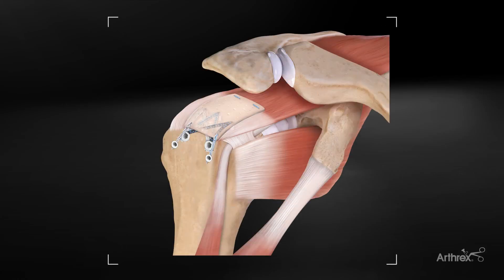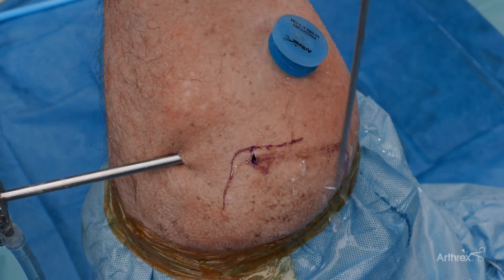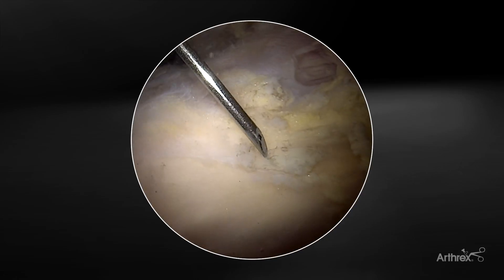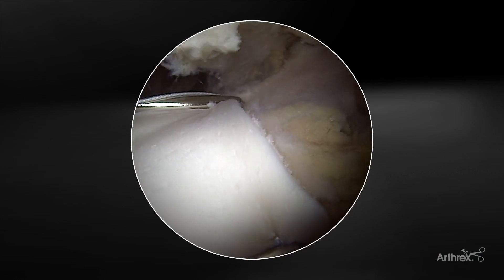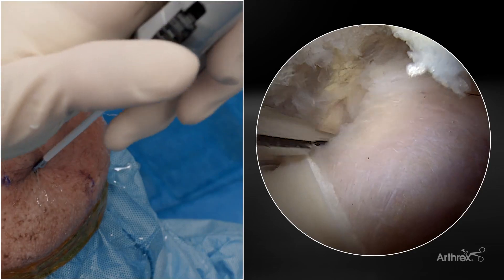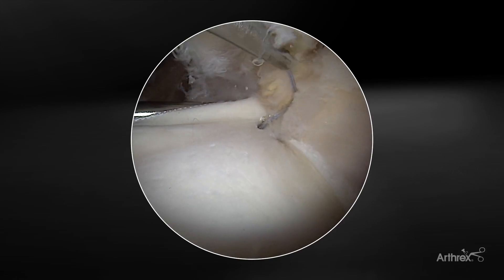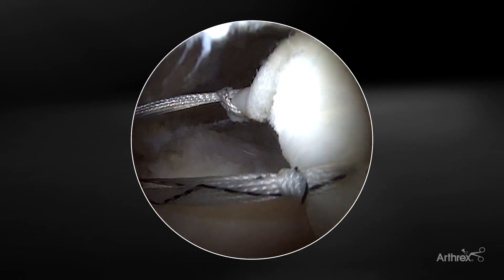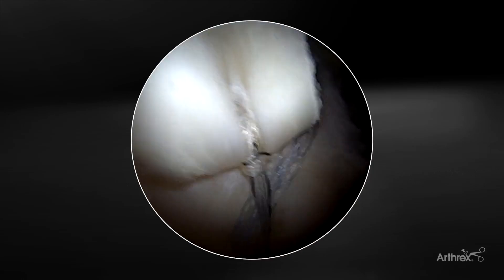CuffMend™ Surgical Technique Featuring FiberStitch™ RC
Patrick J. Denard, MD (Medford, OR), demonstrates a CuffMend™ rotator cuff augmentation procedure. Dr. Denard uses FiberStitch™ RC 1.5 implants for medial fixation of the ArthroFlex dermal allograft and self-punching PushLock® anchors for lateral fixation.

ArthroFLEX® is a trademark of LifeNet Health.